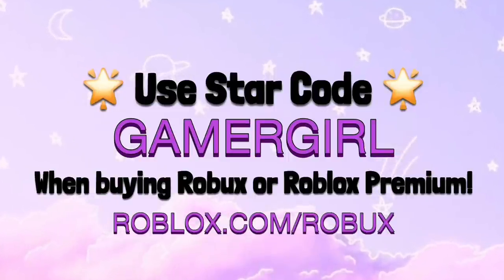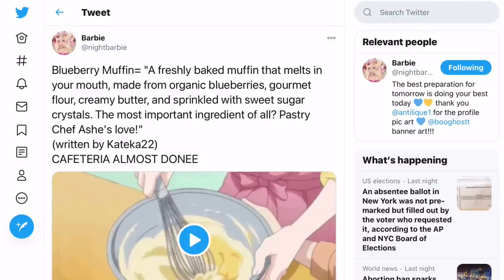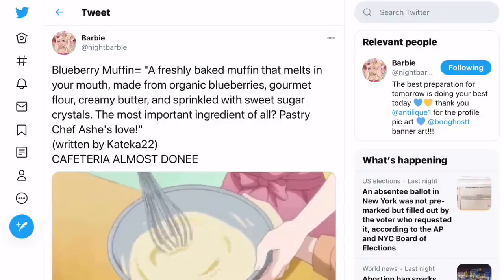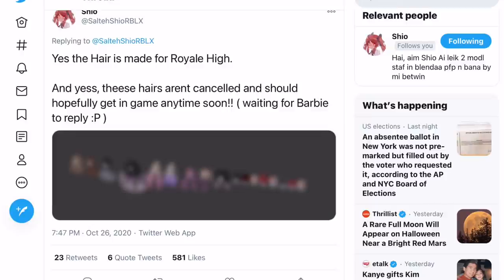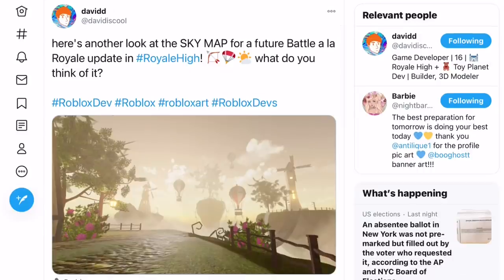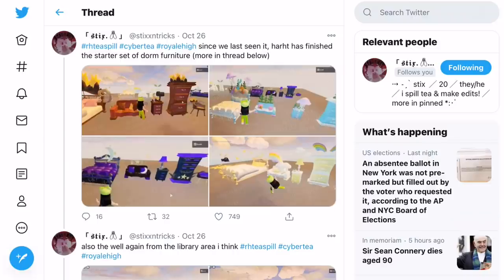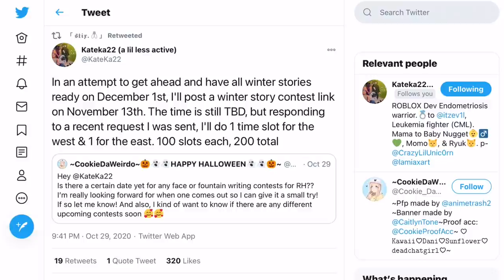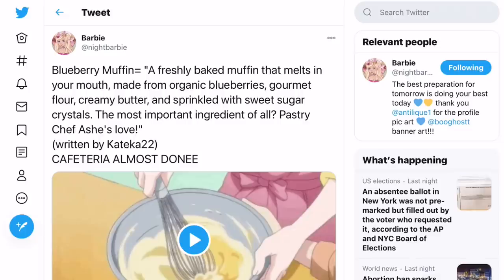NEW SCHOOL CAFETERIA ALMOST DONE! BUTLERS? NEW HAIR? Royale High Leaks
Royale High leaks! There's a new tweet from nightbarbie about the new Royale High school cafeteria, and there could possibly be some butlers! Also looking at more of the new Royale High school furniture, the Sky Island Battle À La Royale map and some new hairstyles!

👑 ImaGamerSquad Medias!